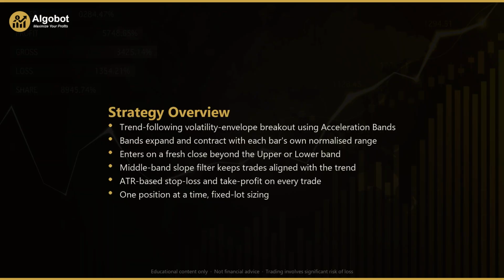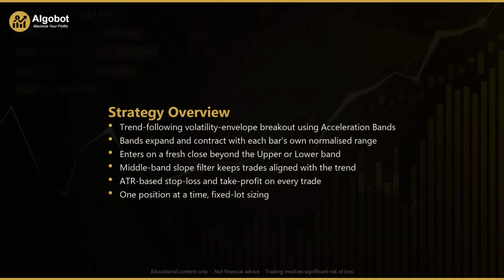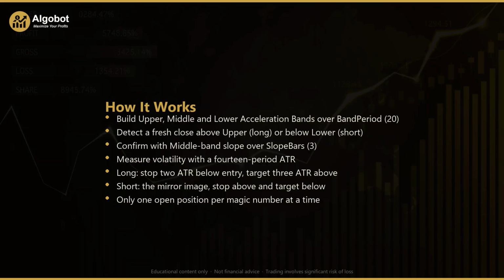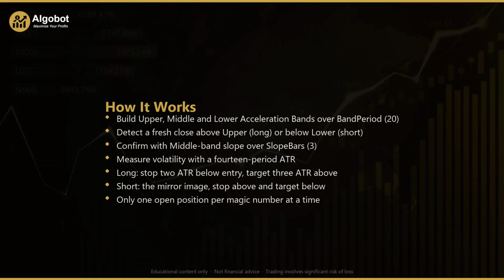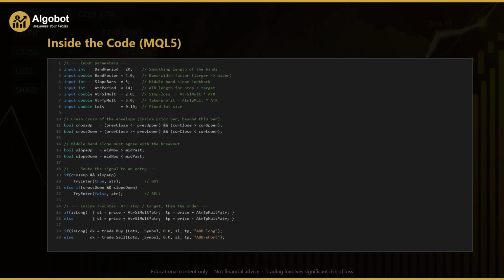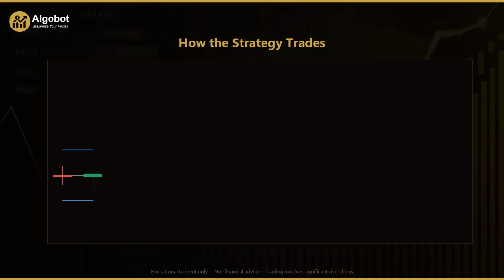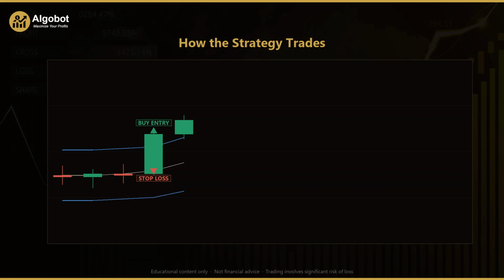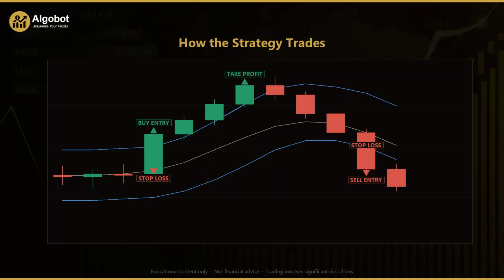Acceleration Band Breakout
📊 Discover how volatility-adaptive bands that widen and narrow with each candle's own range can help separate real breakouts from ordinary market noise.

This video breaks down the Acceleration Band Breakout, a trend-following MT5 strategy based on Price Headley's Acceleration Bands. See how the envelope adapts to volatility, how a middle-band slope filter screens counter-trend pokes, and how ATR sizes the stop and target.

Key parameters:
• BandPeriod - smoothing length of the Acceleration and middle bands.
• BandFactor - band-width factor setting how far price must accelerate to register a breakout.
• AtrSlMult & AtrTpMult - ATR multiples placing the stop-loss and take-profit around each entry.

00:00 Introduction
00:49 Strategy Overview
02:37 How It Works
04:52 Inside the Code (MQL5)
06:29 Logic Chart
10:28 Thank You